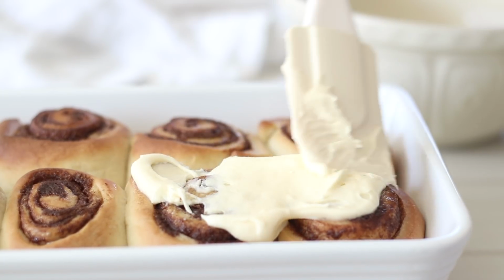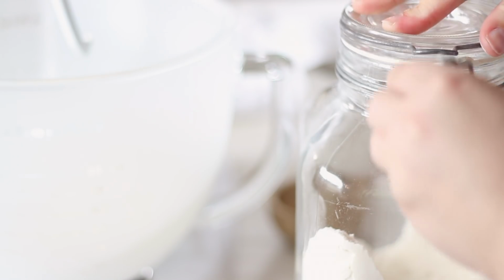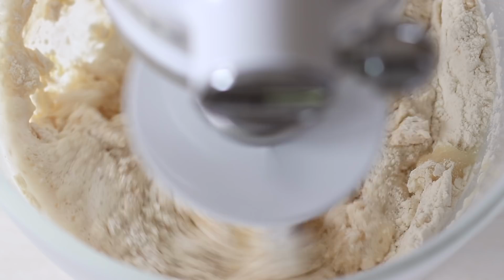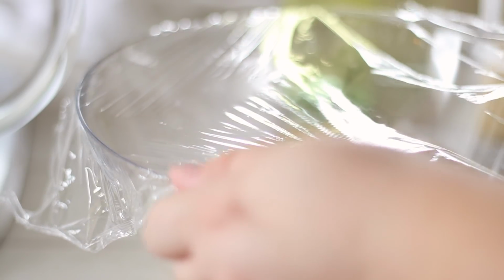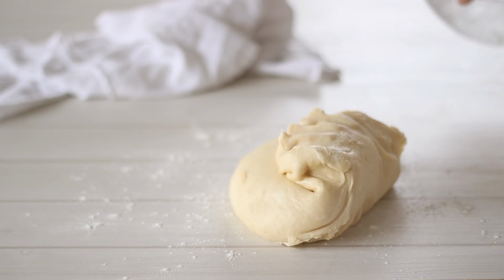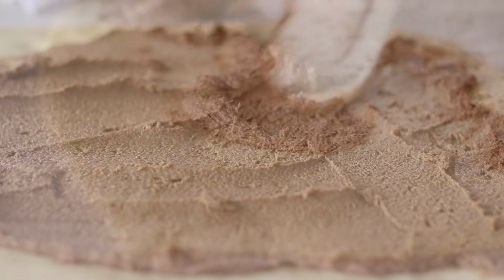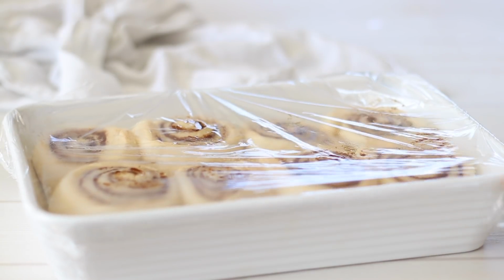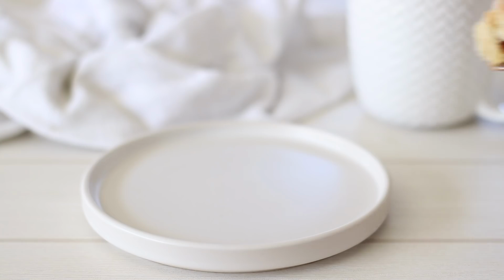Cinnamon Rolls Recipe | How to make Cinnamon Rolls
I'm sharing with you how to make Cinnamon Rolls from scratch. This ultimate cinnamon rolls recipe makes the softest, sweetest and most decadent Cinnamon Rolls, perfect for brunch!

If you would like to learn how to make Cinnamon Rolls then just follow this best Cinnamon Roll Recipe. This is also an overnight cinnamon rolls recipe which can be made ahead of time so you can enjoy them fresh for brunch.

ABOUT

Welcome to Recipes by Carina! I'm a professionally trained Chef, amateur food photographer, and a lover of creating videos! Food, cooking, and baking is my passion, time spent in the kitchen is my favourite thing to do. I love creating recipes just as much as making old classics. If you're wanting to learn how to cook I'm here to teach you, from easy and simple recipes to others that are more advanced. If you have any requests for recipes you would like to see on my channel let me know. Happy cooking!

SHARE YOUR PHOTOS WITH ME

Stand Mixer
Mixing Bowl
Rolling Pin
Baking Dish

CINNAMON ROLLS RECIPE

Ingredients

2 tsp / 1 packet / 7g Yeast
⅔ Cup / 170ml Warm Milk
3 Cups / 375g Bread Flour (High Grade / Strong)
¼ Cup / 50g White Granulated Sugar
½ Stick / ¼ Cup / 55g Butter
1 Egg

1 Stick / ½ Cup / 110g Butter
2 Tbsp Cinnamon
1 Cup / 200g Brown Sugar

5oz / 150g Cream Cheese
½ Stick / ¼ Cup / 55g Butter
1½ Cups / 190g Powdered Sugar (Icing Sugar)
1 tsp Vanilla Extract
1-2 Tbsp Milk

Instructions

Add the yeast, warm milk and 1 tsp of the sugar to a small bowl, stir to combine and leave for 10-15 to activate.
In the bowl of your stand mixer or a large bowl add the flour, remaining sugar, butter, and egg. When the yeast has bubbled up add it to the bowl and combine the ingredients together to form a dough.
Knead for 5-10 minutes in your stand mixer or by hand until the dough is smooth, stretchy and springs back when lightly pressed. Place the dough in an oiled bowl, cover and leave to rise in a warm place for an hour or until doubled in size.
While the dough is rising combine the cinnamon, brown sugar and butter together to make a paste to spread over the dough.
Remove the risen dough from the bowl. Knead a few times just knock out the air and using a rolling pin roll the dough out into a rectangle measuring about 40x20cm or 15x10inches.
Spread the cinnamon paste over the dough evenly, right to the edges. Start at the longest edge and begin to roll the dough up, keeping it tight.
Cut the uneven edges off the roll and cut it into 8 even pieces. Place the cinnamon rolls in a greased large rectangle baking dish. Cover the cinnamon rolls and place somewhere warm for an hour to rise or in the fridge overnight.
Once your cinnamon rolls have risen or if you've placed your cinnamon rolls in the fridge overnight bring them up to room temperature, place them in a 180C/350F oven for 25 minutes.
While the cinnamon rolls are baking in a small bowl combine the cream cheese and butter with a hand mixer or a whisk until smooth. Add in the sugar and combine. Add in the vanilla and the milk to get the consistency of glaze you would like.
Remove the cinnamon buns from the oven and leave to cool for 5-10 minutes before spreading over the cream cheese glaze. Serve warm.

Notes

These cinnamon rolls can be made ahead of time, just place the rolls into the fridge overnight to rise and bring them up to room temp the next morning before baking in the oven.
Add only enough milk until you have the consistency of glaze you would like.
Make sure the buns have cooled slightly and are not too hot before adding the glaze over the top.
These buns are delicious as leftovers, just make sure to reheat them!